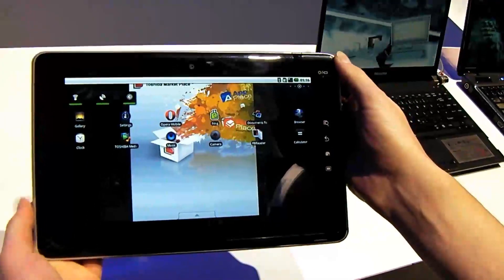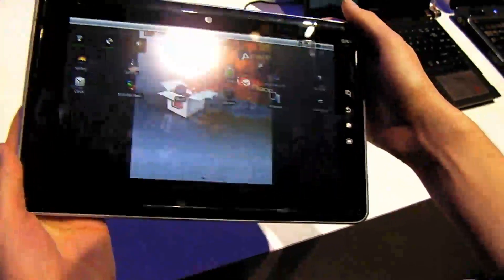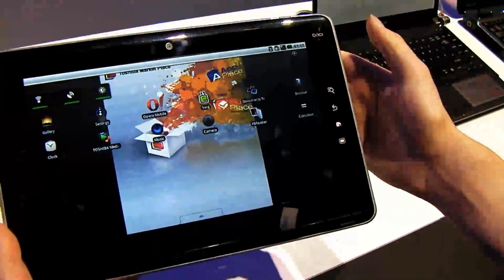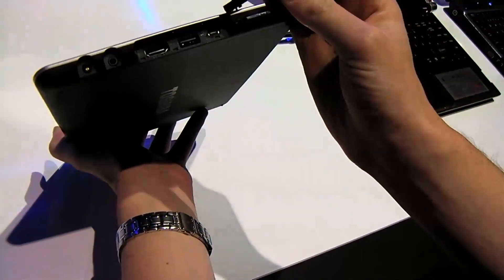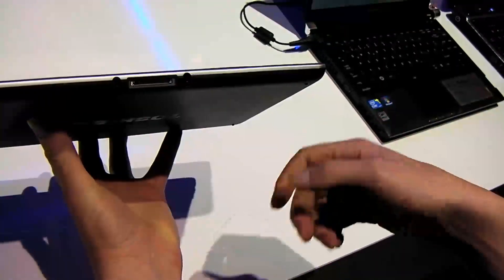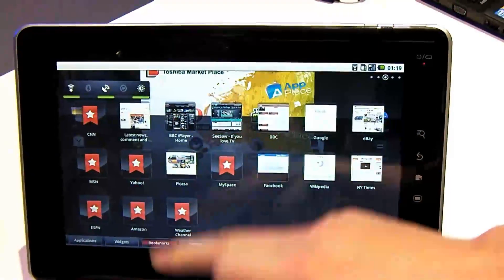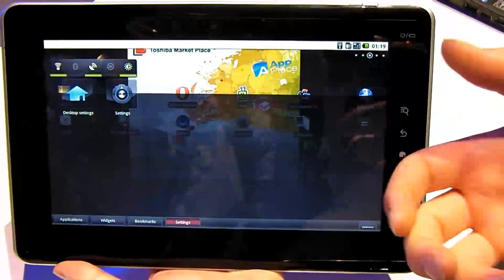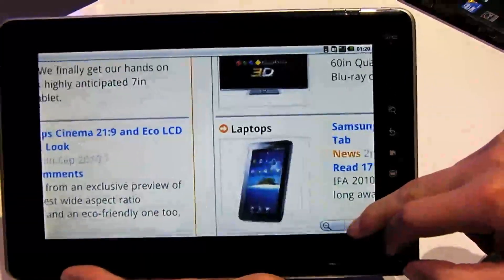Toshiba Folio 100 Review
TrustedReviews looks at Toshiba's 10in Android tablet. We see if it's
the best of the tablet bunch.